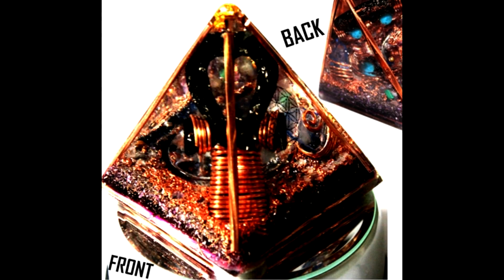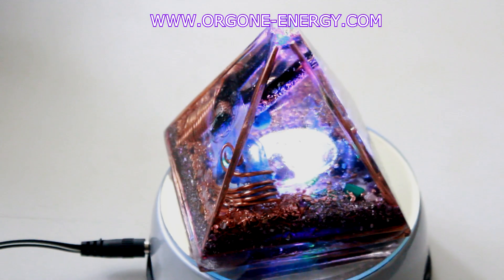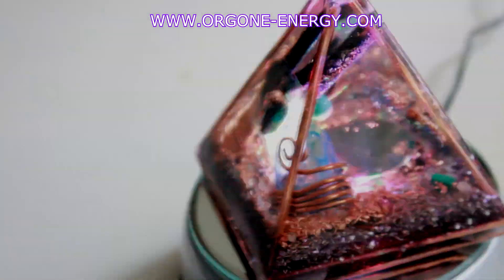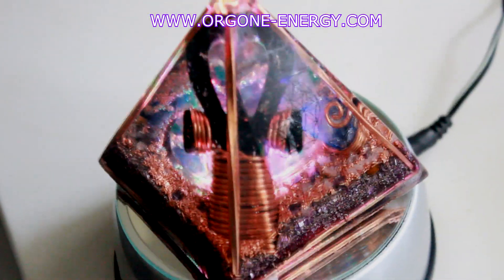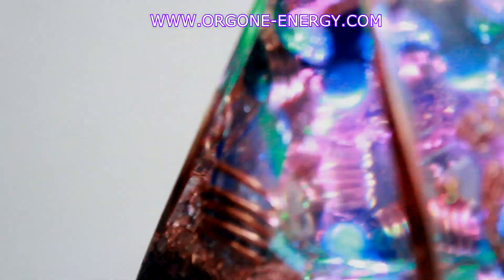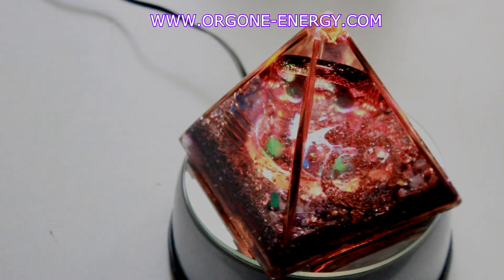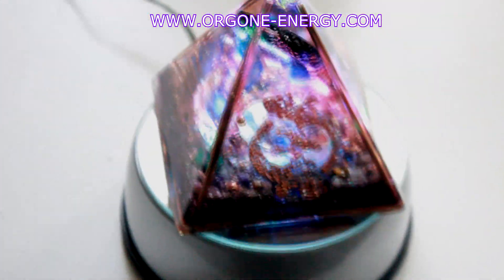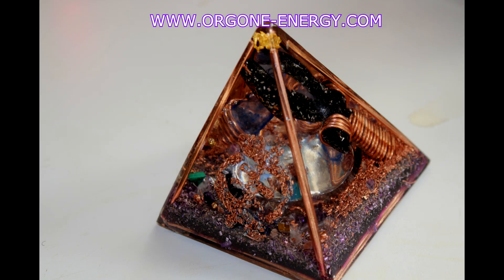Orgone pyramid - Orgonite - Improved egyptian Pyramid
This Very New Pyramid will be available on on our from the 11th April - a very powerful orgone, pyramid which has taken us very long to make it follows many benefits please read and learn orgone. energy